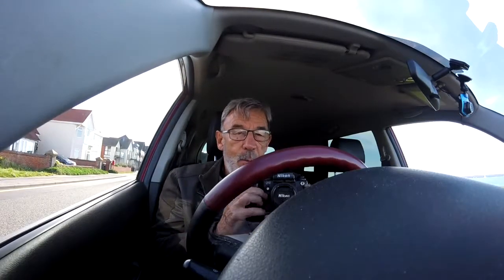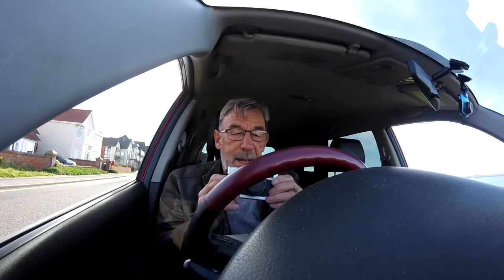Nikon F4s v Olympus Trip as a Fully pro camera does battle with a point and shoot favourite.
Comparing a top of the range film camera with a point and shoot seems strange, but I wanted to test the advertising that claimed the Olympus Trip was as good as a Nikon F4s a fully pro camera for everyday use. I fully compare and was surprised by the results, you may be too.
The pictures as taken are available to see on the flickr pages here. Compare yourself what do you think?